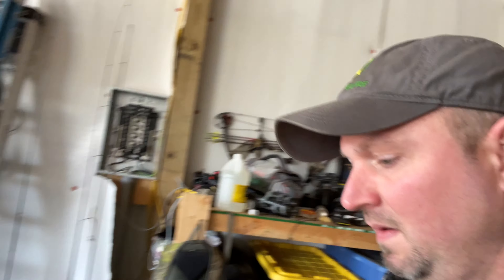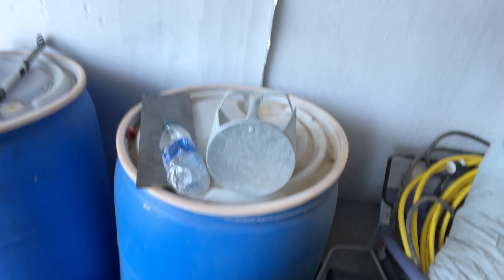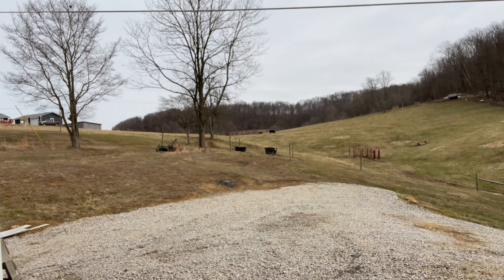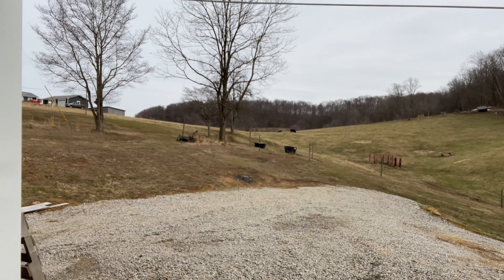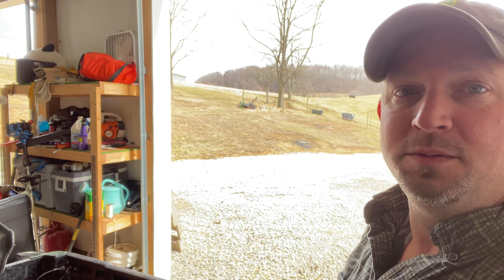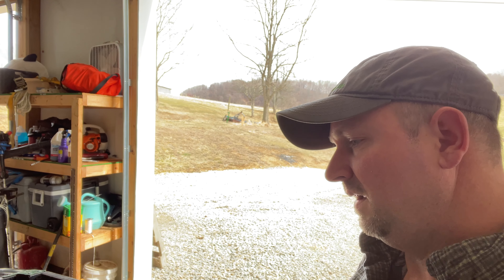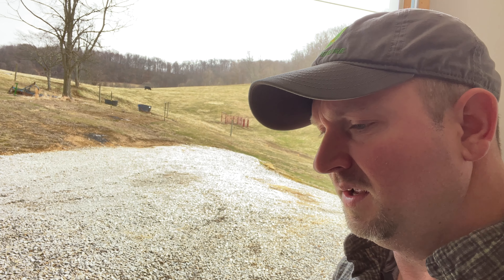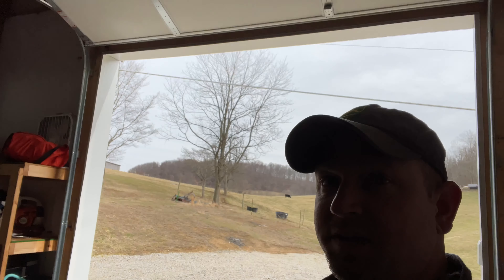Getting tree stands and not getting stuck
LOOKING FOR TOOLS AND GOODIES USED ON THE FARM CHANNEL..HERE YA GO!
page!)